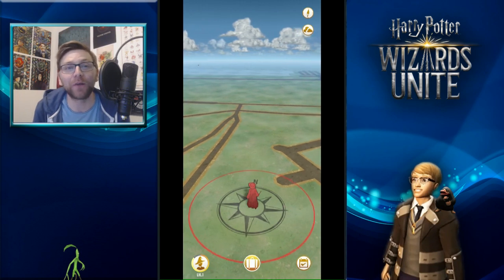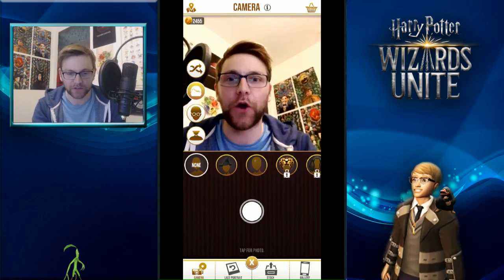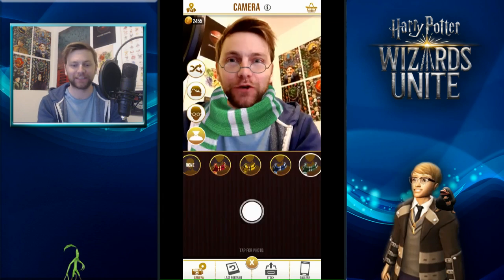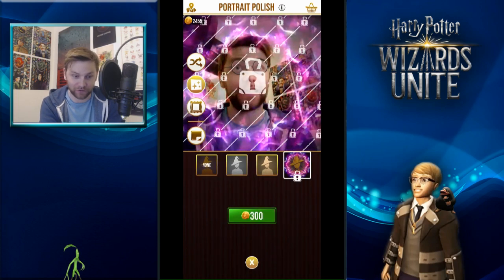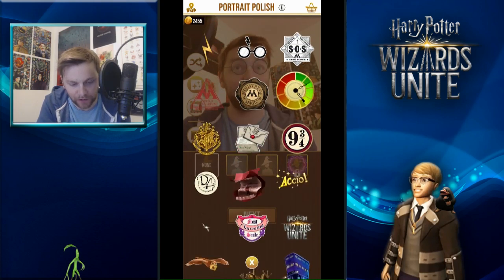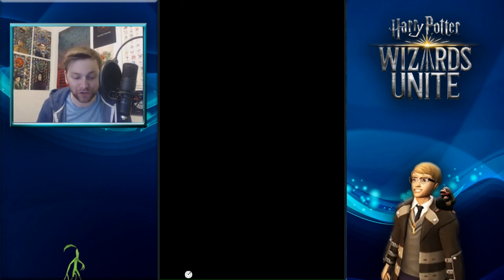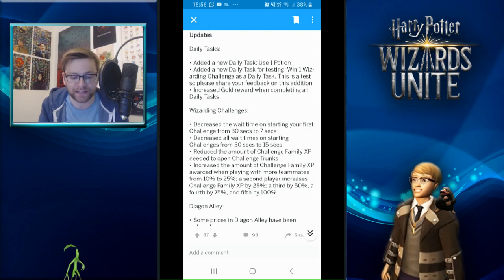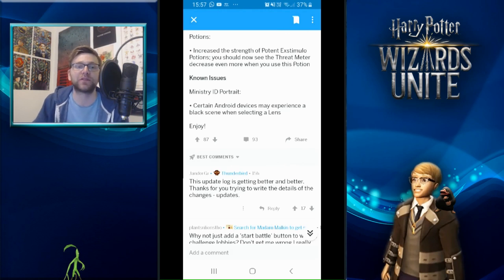HARRY POTTER SNAPCHAT! NEW PROFILE PICTURES! - HARRY POTTER: WIZARDS UNITE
UPDATE 0.8.2 WENT LIVE YESTERDAY AND BROUGHT SOME EXCITING ADDITIONS TO THE GAME